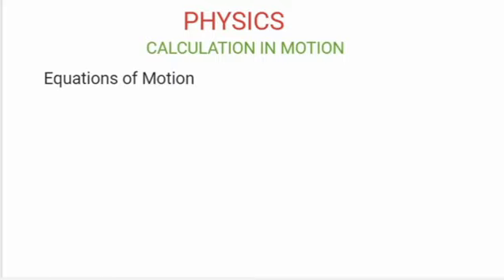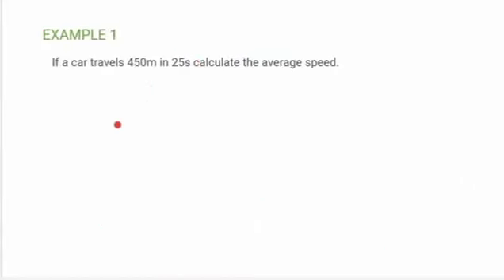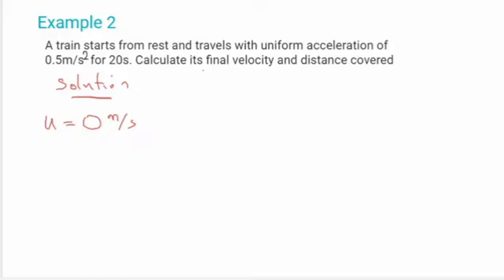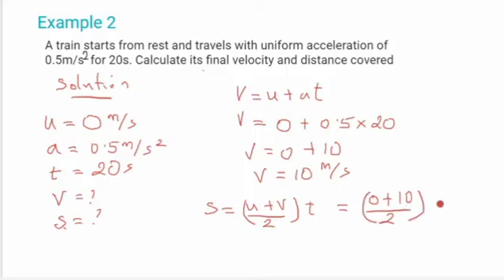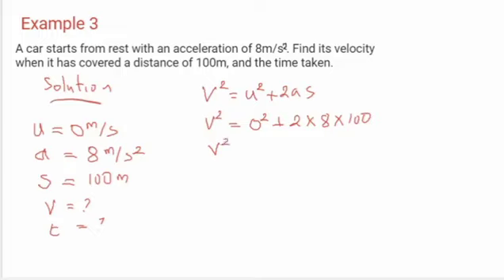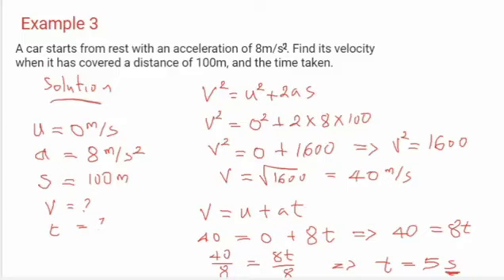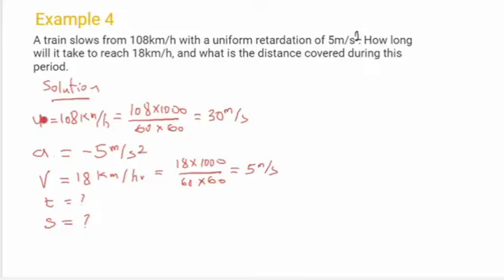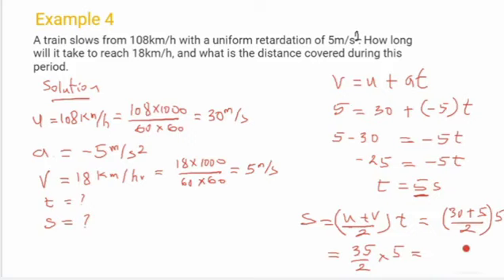physics calculation in motion